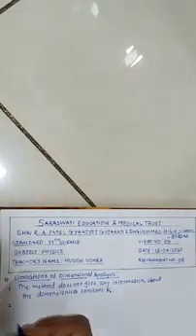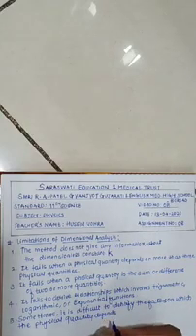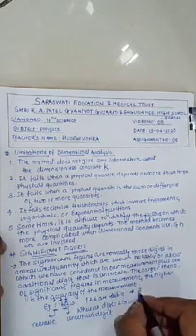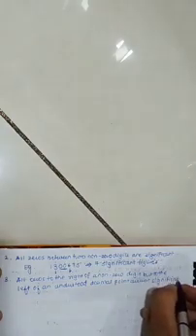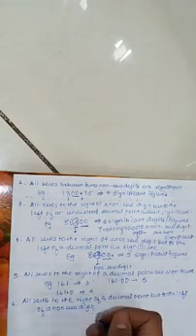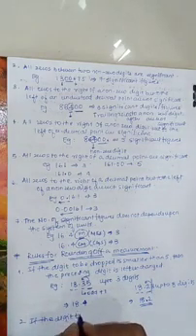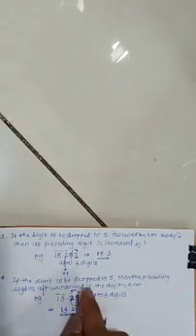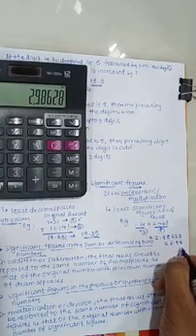Std-11-Eng.Med Physics Ch-2 units and measurements Part-8